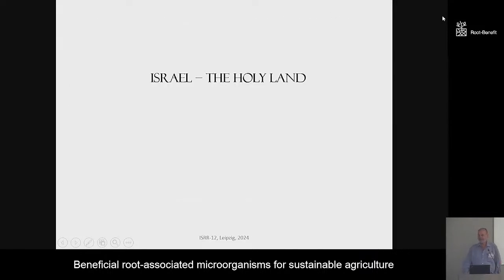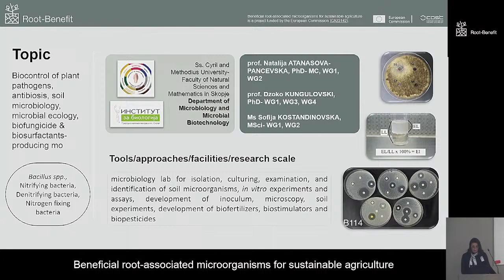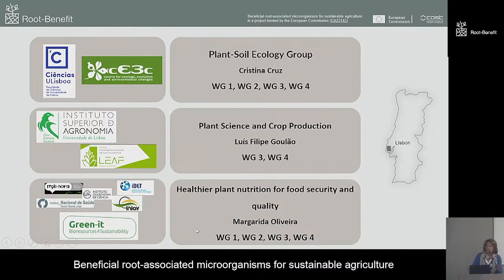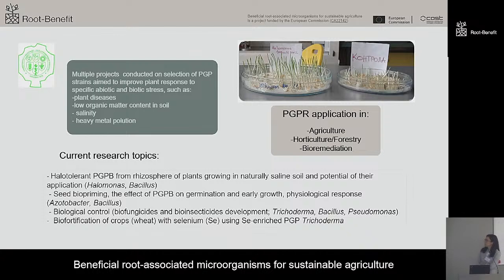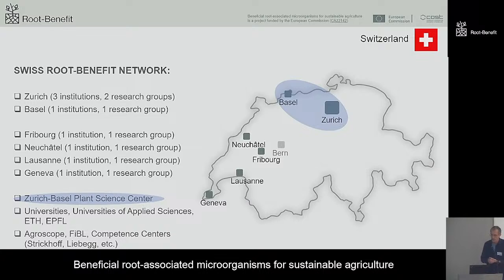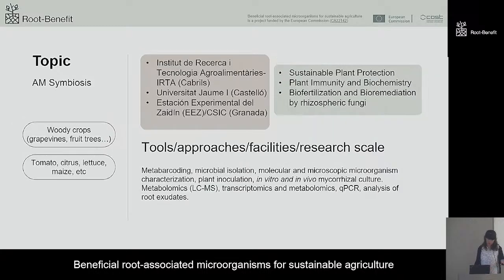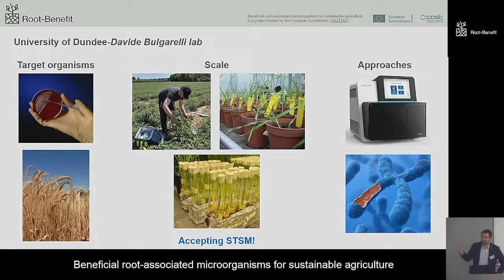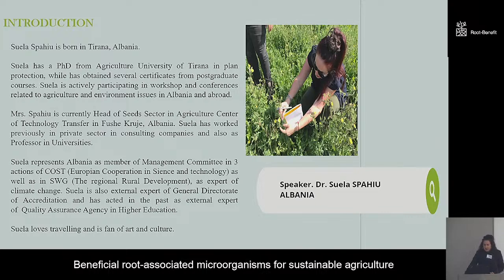UL :: The House of Nature :: Streams Live Stream